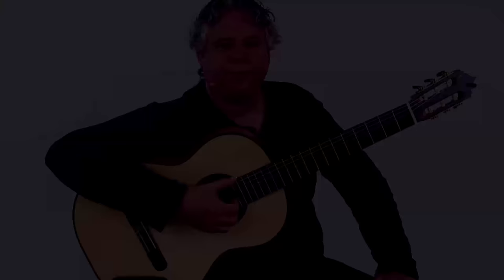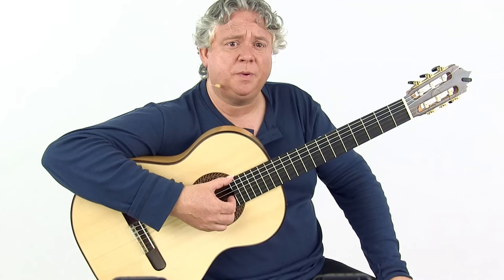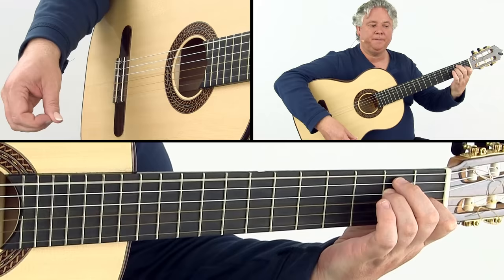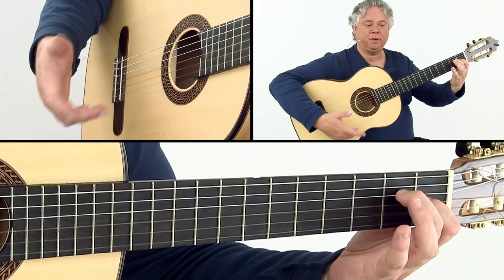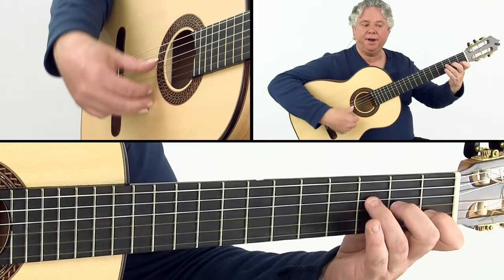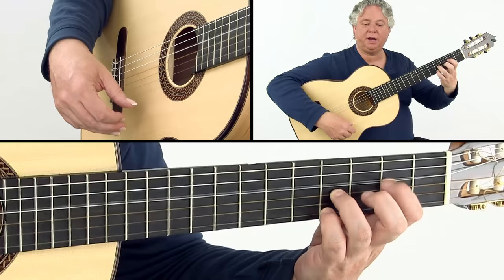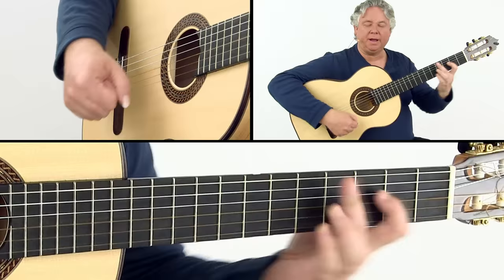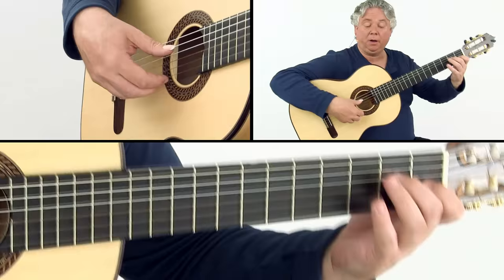Flamenco Guitar Lesson - Intro Soleá - John Fillmore